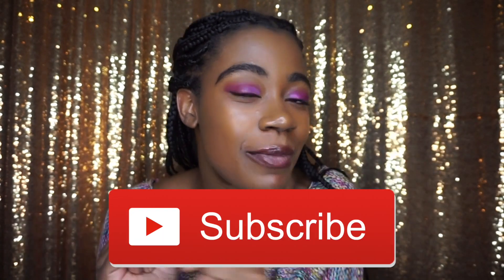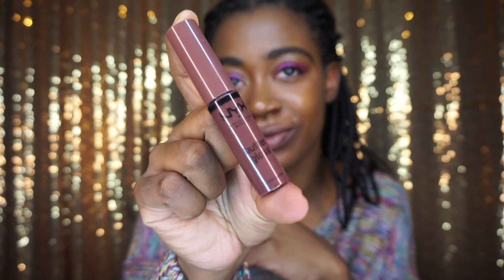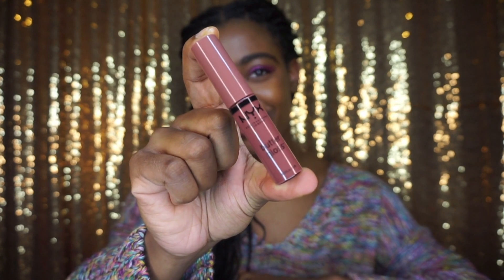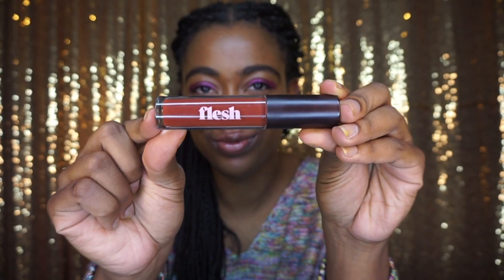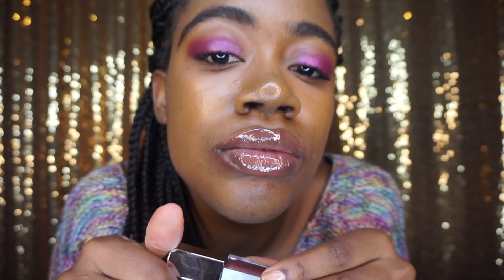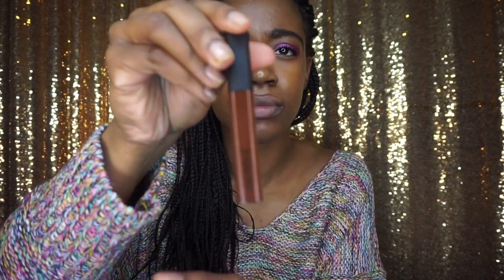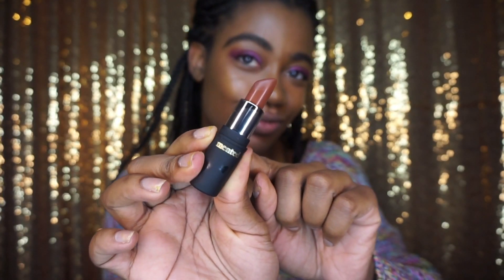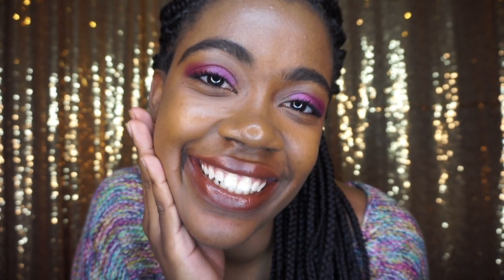Best Nude Lip Glosses & Lipsticks for Dark Skin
Today I'm showing you my favorite nude lipsticks and lip glosses that are not only glossy and natural, but also black girl friendly and look really nice on darker skin complexions.

~ Y O U T U B E  E Q U I P M E N T~